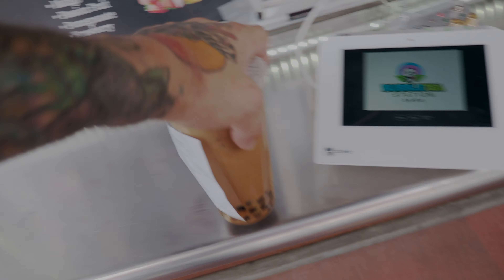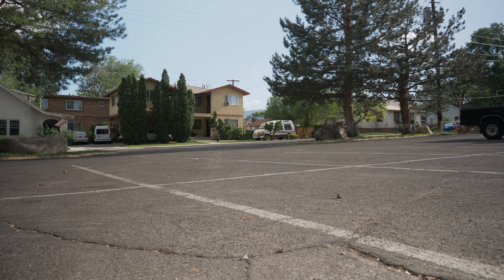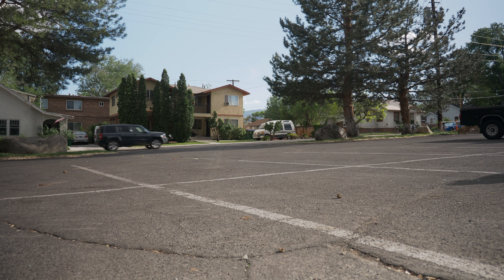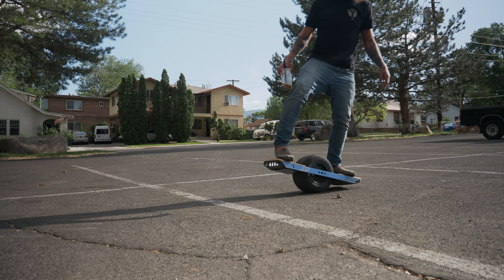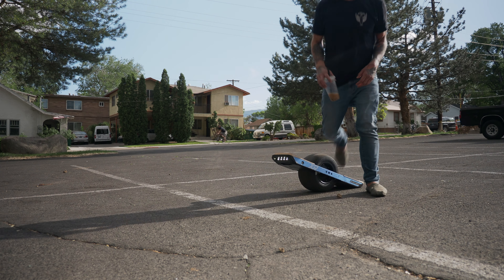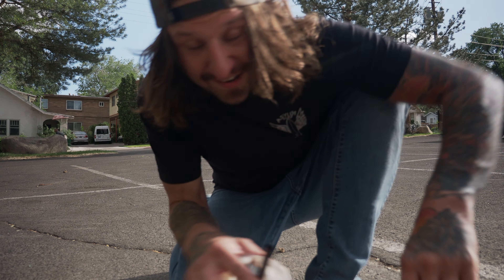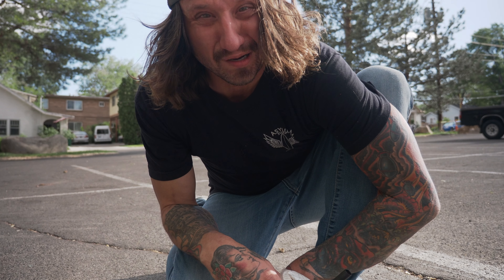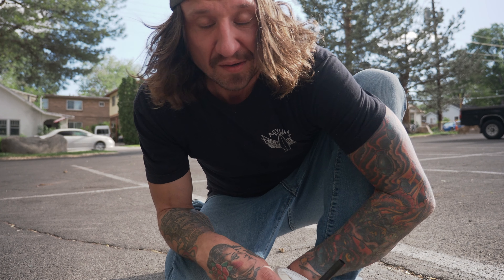The Biggest Baddest Olympus OM-D E-M1X Camera Autofocus Test Ever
What is up my Drewskis! If you ever had the urge to grab some mocha boba and nerd out on autofocusing then your journey has ended my friend. You have reached the top of the mountain. This is your video.

This episode was entirely shot:
- Camera: E-M1X (duh)
- Lens: Panasonic 12-35mm f/2.8
- Filter: FreeWell 2-5 stop variable ND
- Mic: Rode VideoMic NTG

Let me know what'cha think in the comments below!